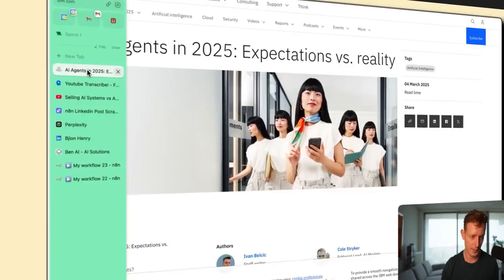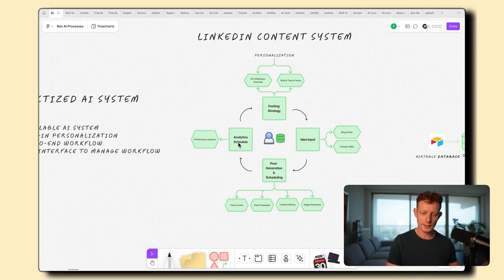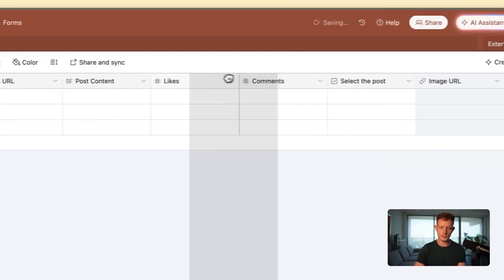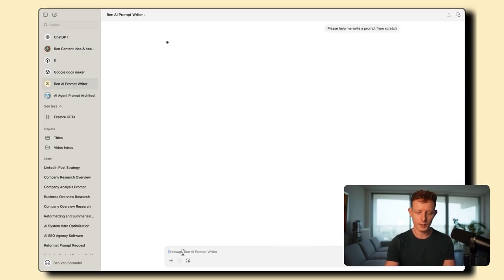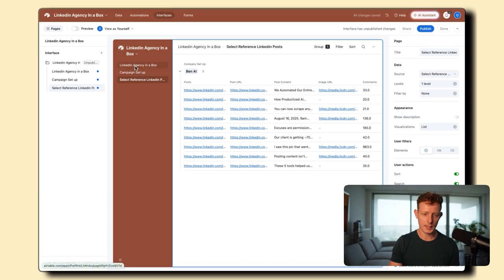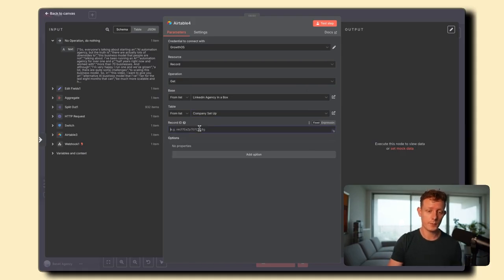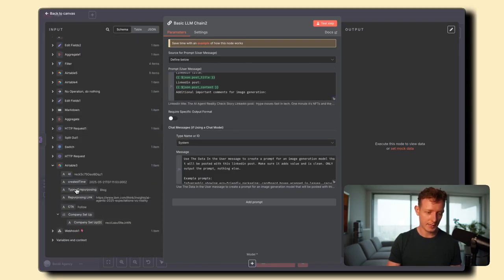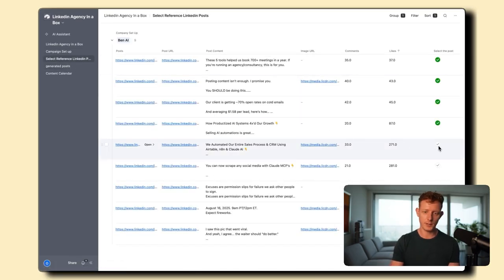Automated Lead Qualification System Ben AI